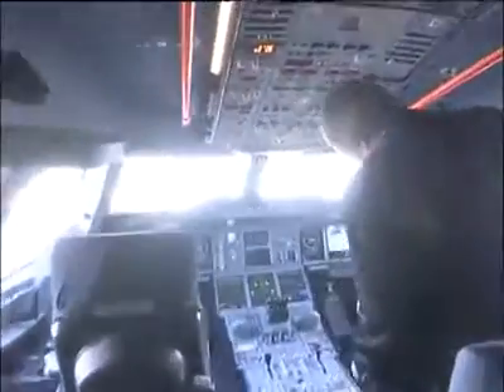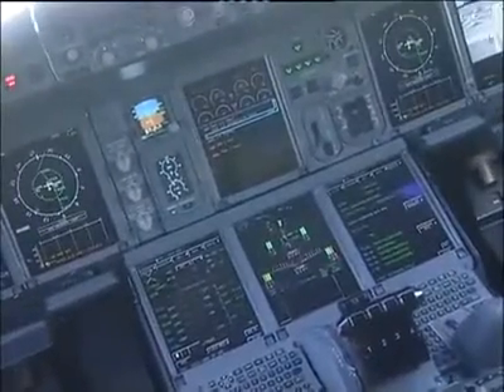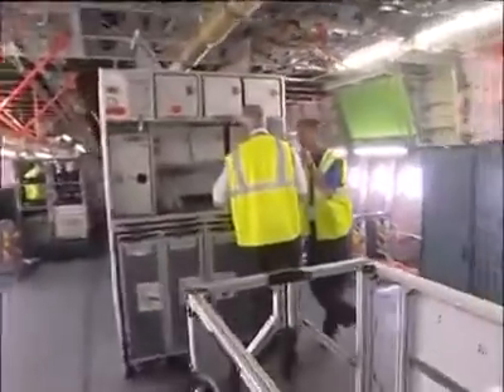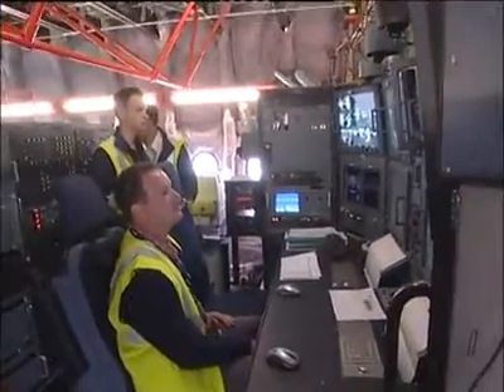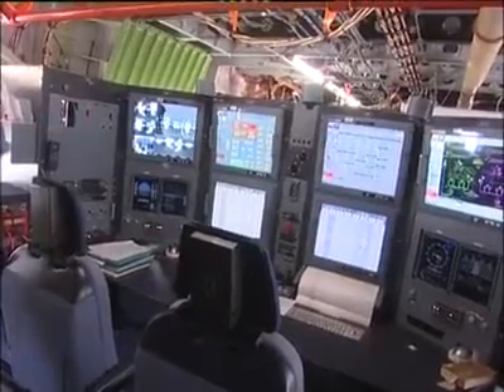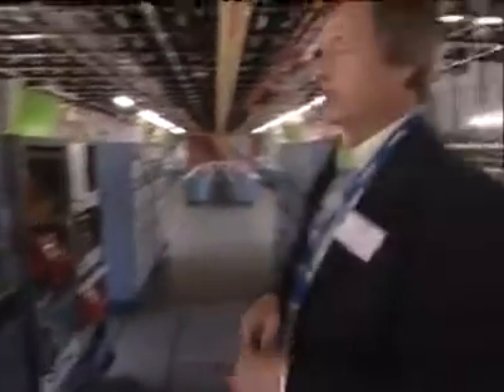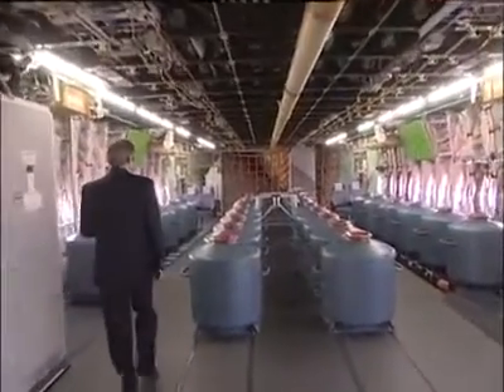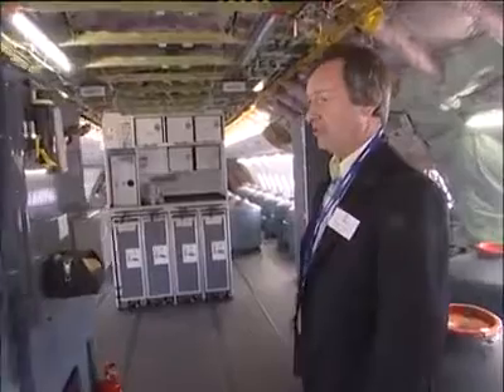Tour of A380 demonstrator aircraft